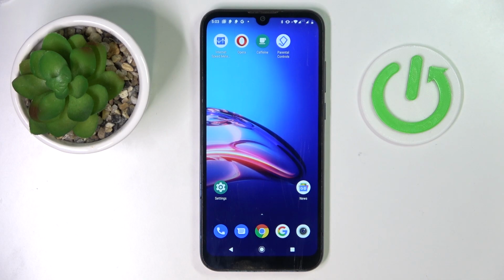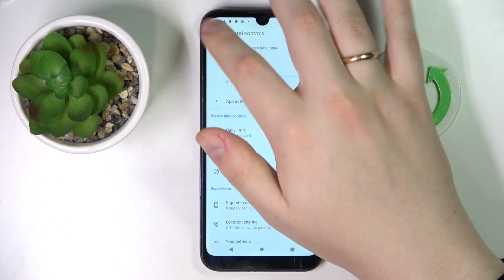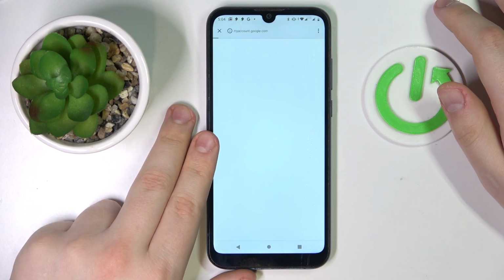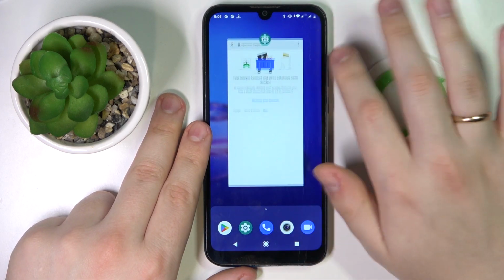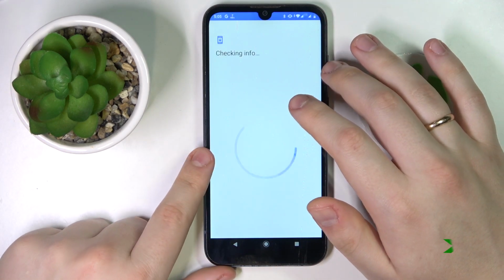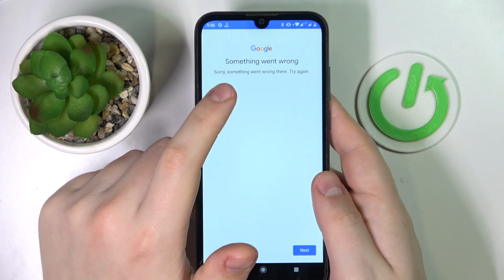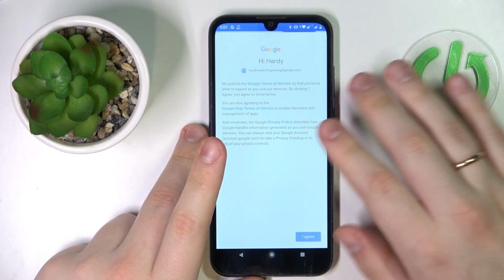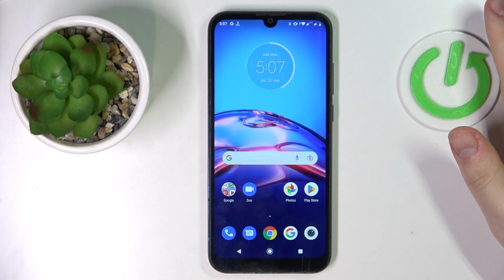How to Exit Family Link in Motorola Moto E6s - Bypass Parental Control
Wanna Bypass Parental Control on MOTOROLA MOTO E6S? Just stick around, and follow all steps left above. That way you’ll access all needed Family Link Settings, and operate them properly, so if you want to successfully accomplish that, then look up and let’s get started!

How to Bypass Parental Control on Motorola Moto E6s? How to Exit Parental Control on Motorola Moto E6s? How to Manage Parental Control on Motorola Moto E6s?